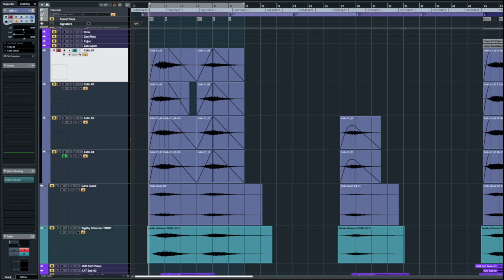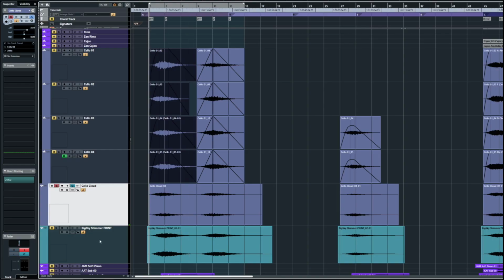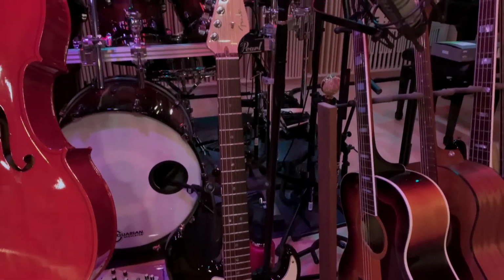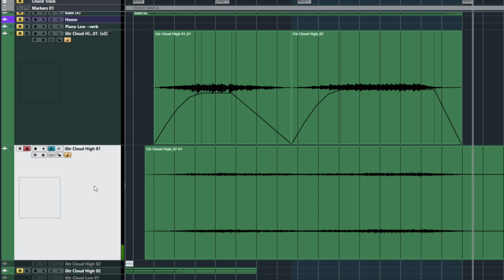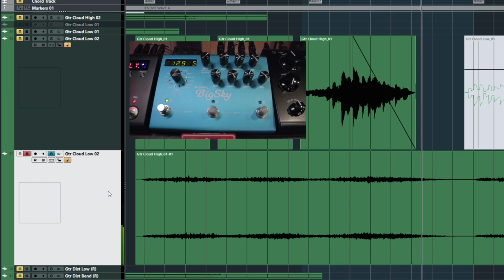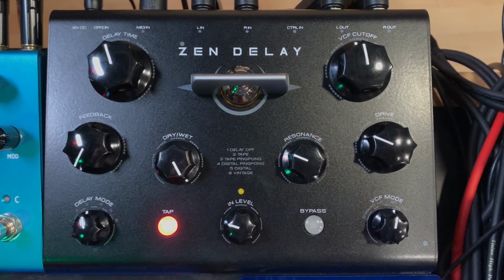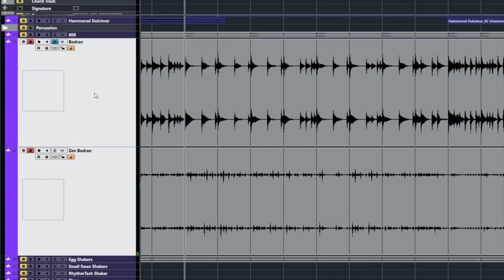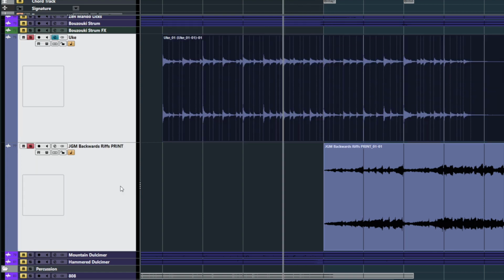Moss: Book II Instruments & FX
I'm pretty much a huuuuge reverb/delay junkie and really love nerding out over all those delicious possibilities that feel like they traverse space and time. Moss: Book II was a wonderful chance to put some of my favorite fx into play!